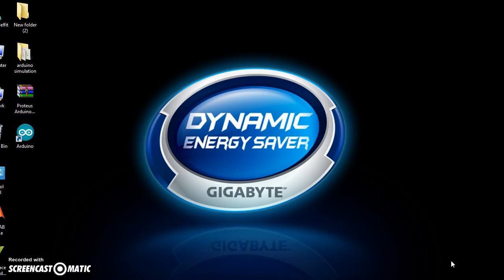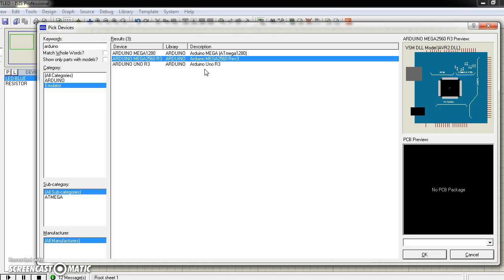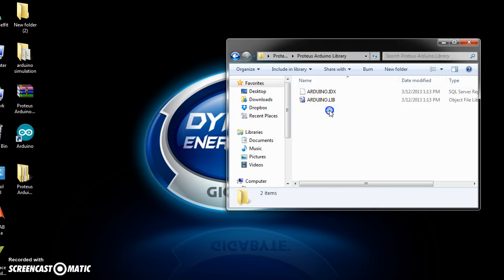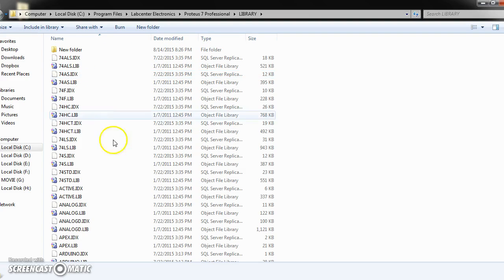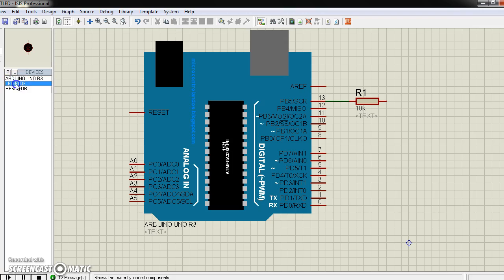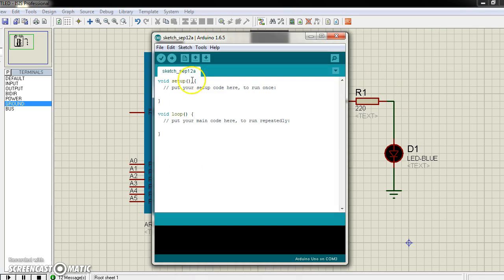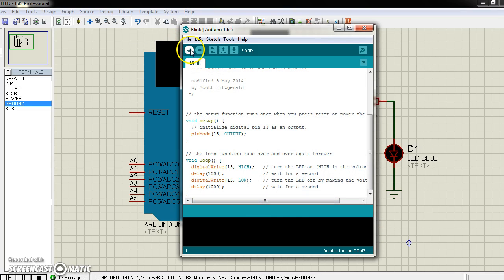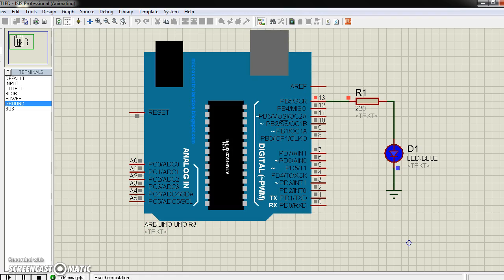Tutorial : How to Simulate Arduino Program With Proteus?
This video will show you the process of simulate Arduino with Proteus. The download link of "Proteus Arduino Library" is